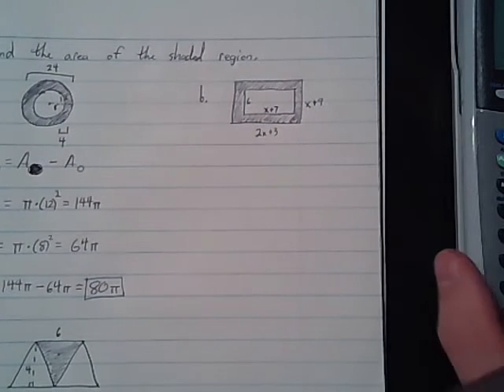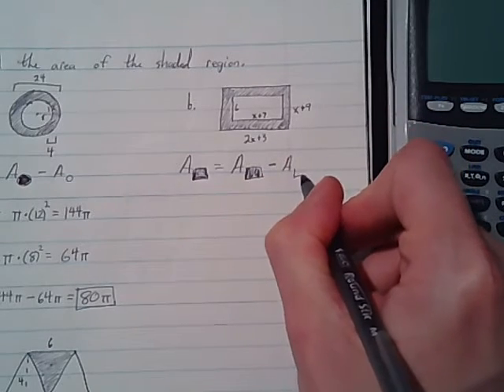Area of the Shaded Region